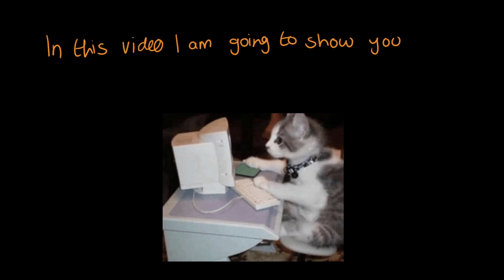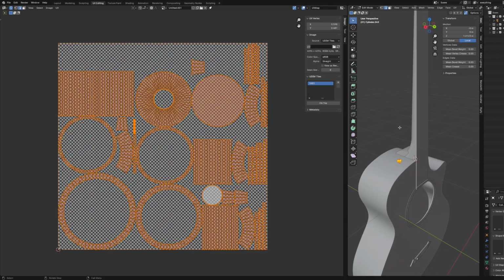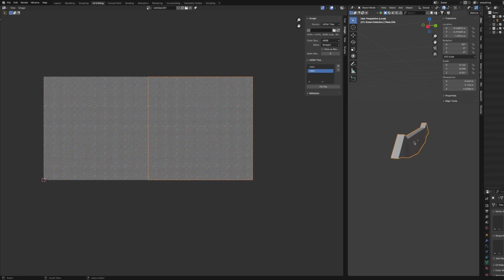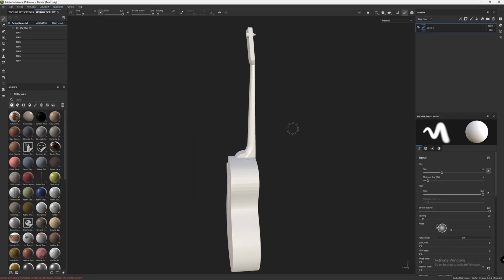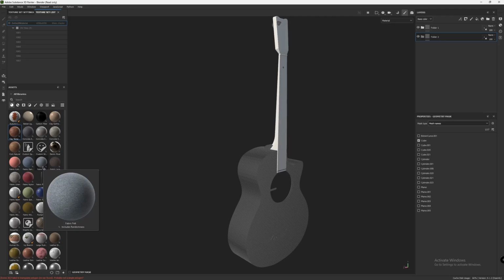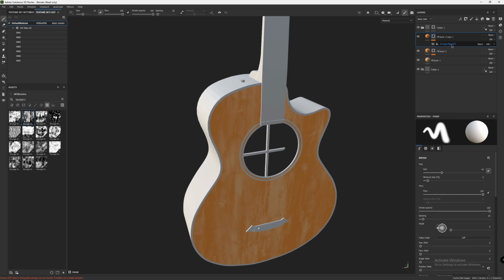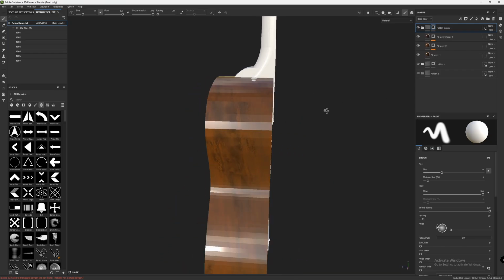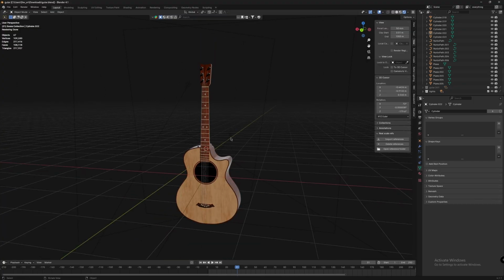Blender UDIM Workflow for Substance Painter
hi guys, In this video I showed you how to make UV grids to follow the UDIM workflow, I showed you how to make UV tiles and with the how to import models into Substance Painter so that you can use UV tile method and I also showed you how to UV unwrap in Blender. overall I showed you the process of how to custom textures from scratch in Substance Painter and to apply them in blender in UDIN workflow hope you learned something thanks for watching.

Rate my final render